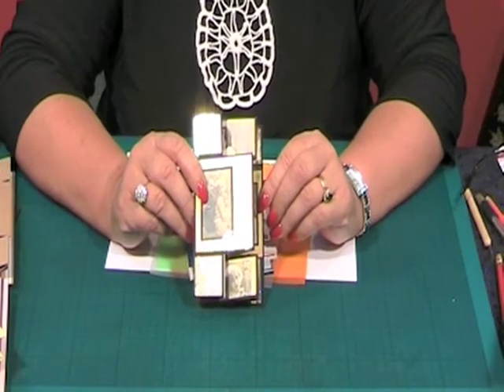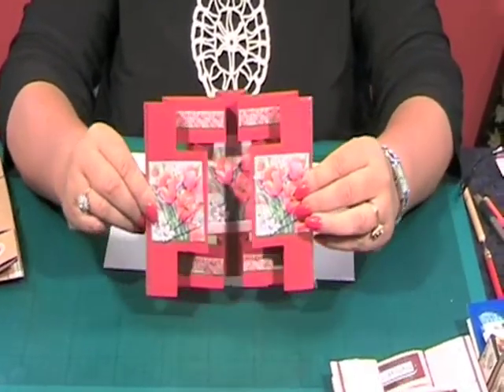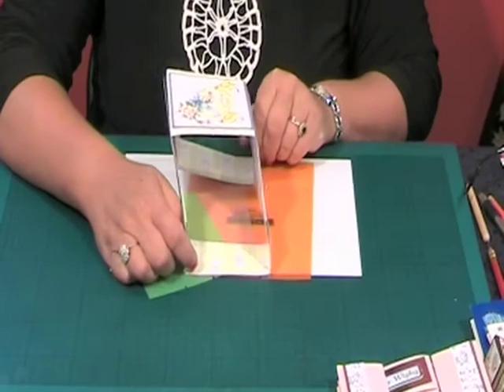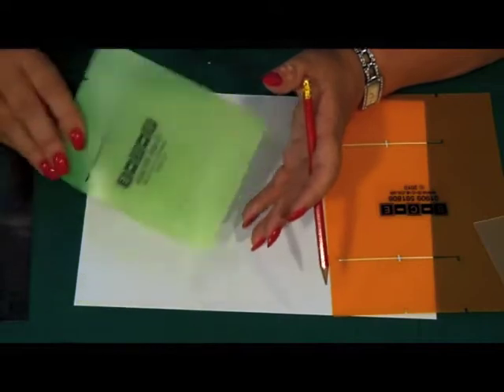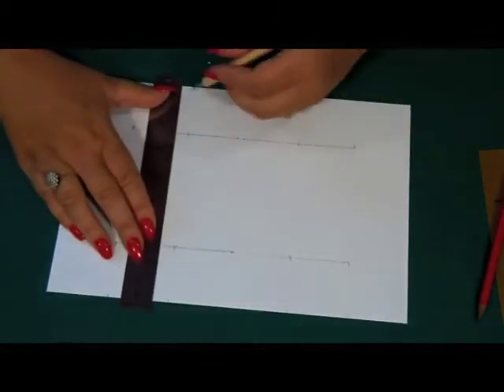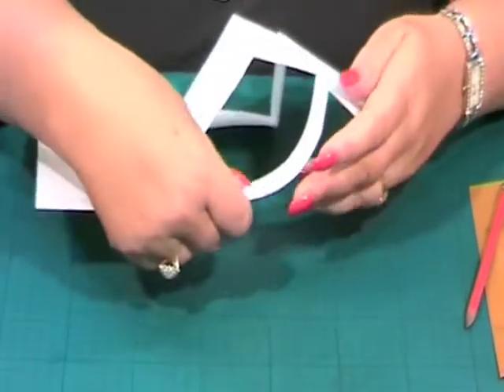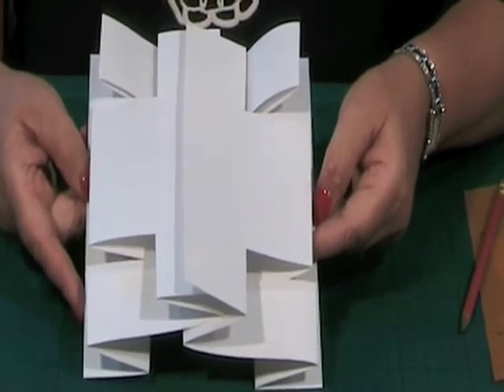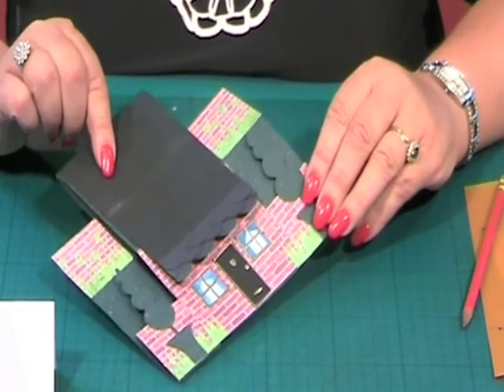Shutter Card Templates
Using BCE Crafts Shutter Card templates.